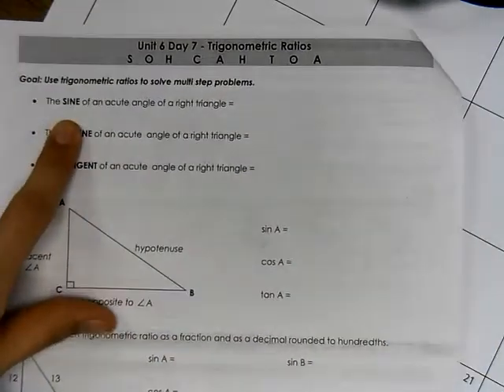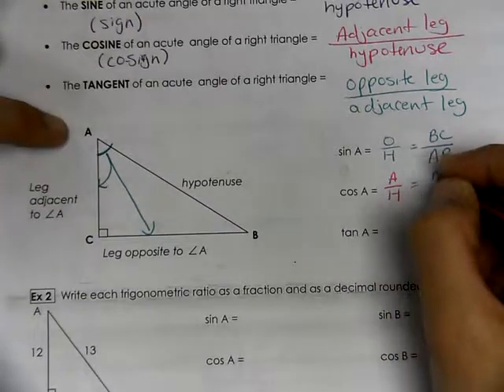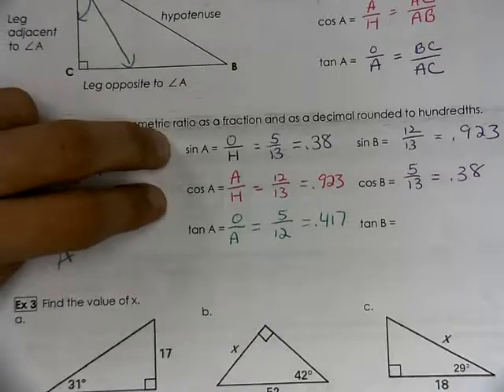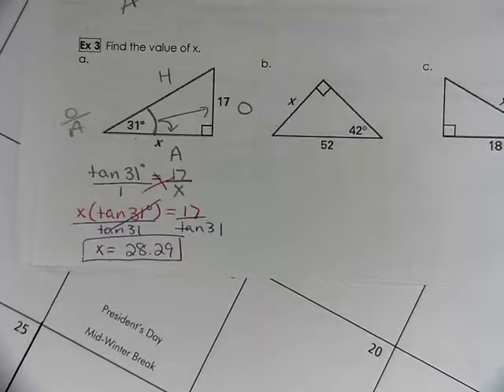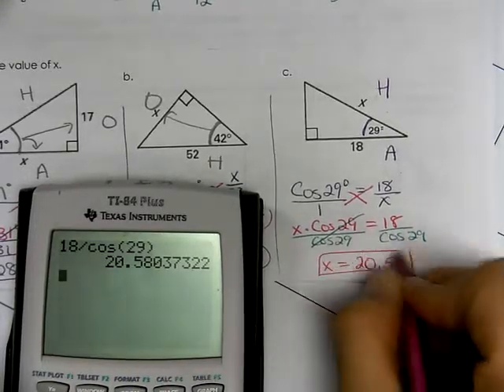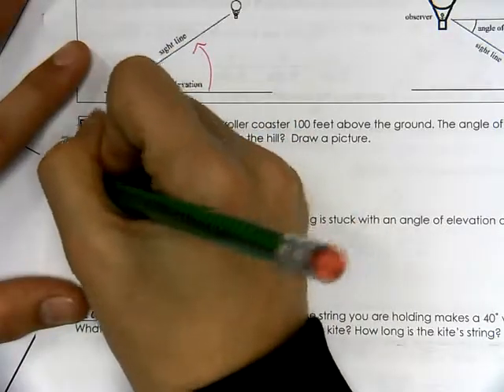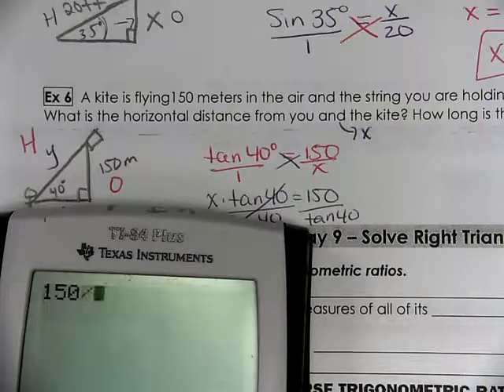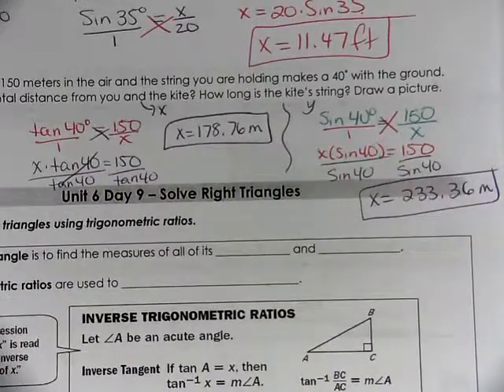Unit 8 Day 7 Right Triangle Trig